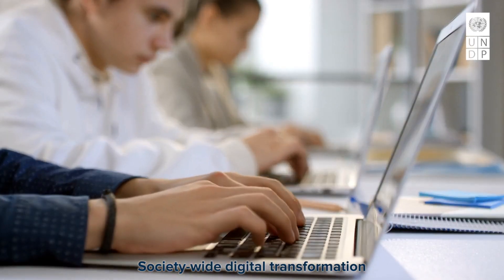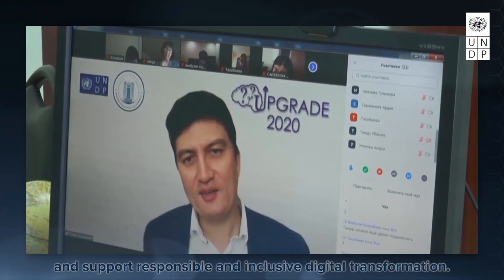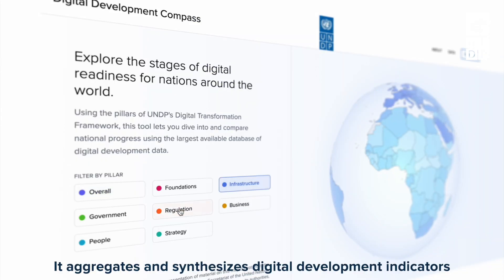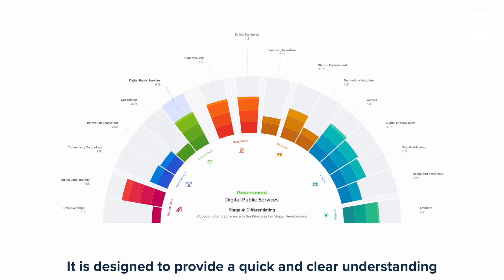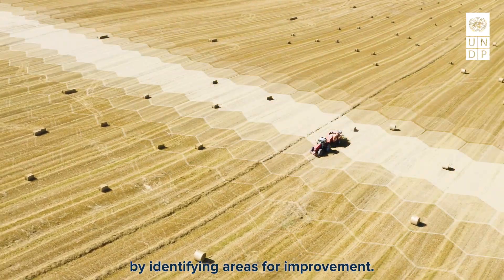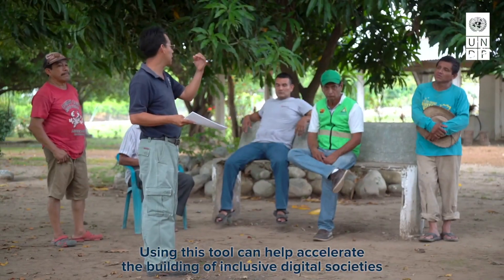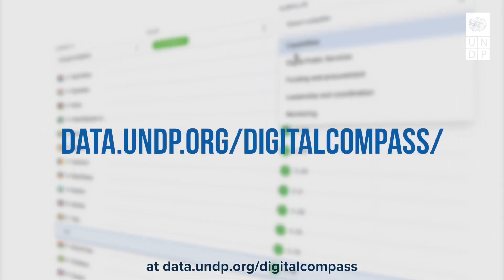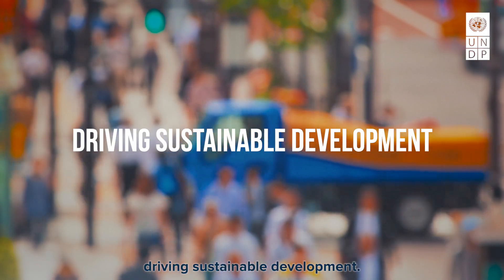Introducing UNDP's Digital Development Compass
The Digital Development Compass is the most extensive collection of publicly available data sets on digital indicators. The Compass, which was developed through an innovative partnership with GitHub, is UNDP’s latest tool supporting member states’ with their digital transformation journeys.